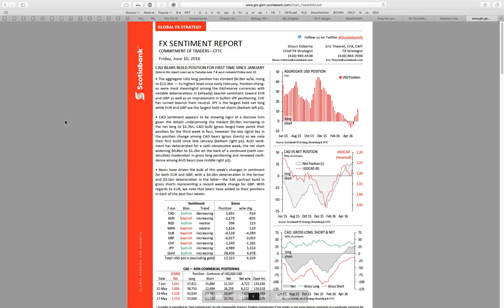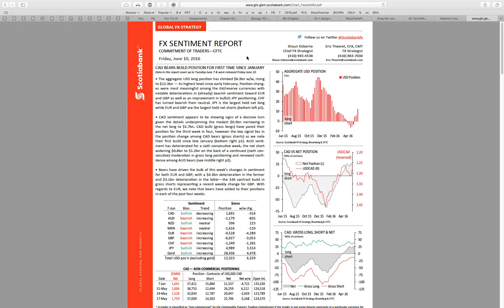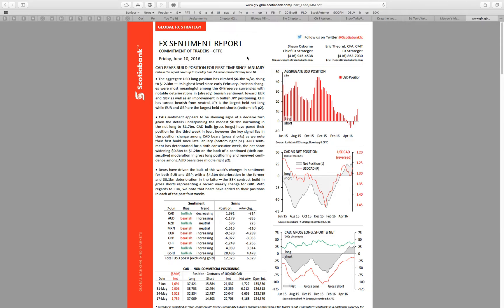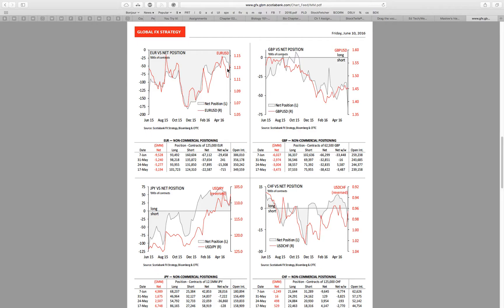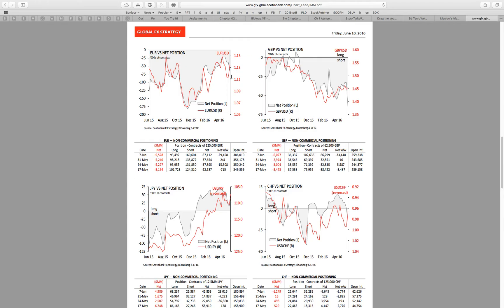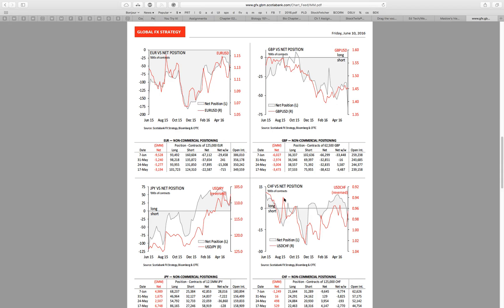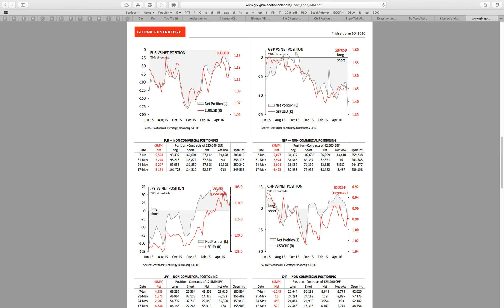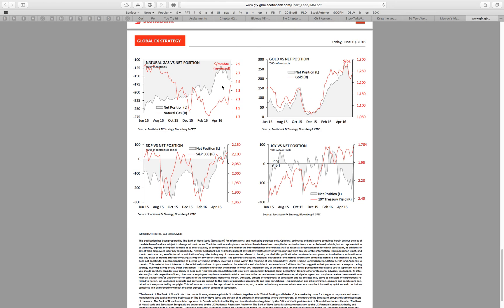COMMITMENT OF TRADERS—CFTC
FX SENTIMENT REPORT